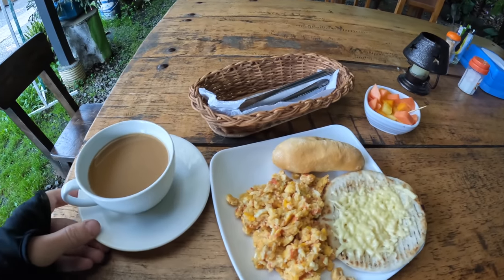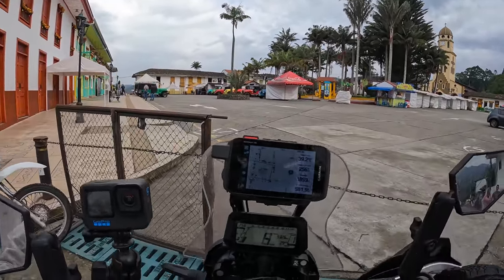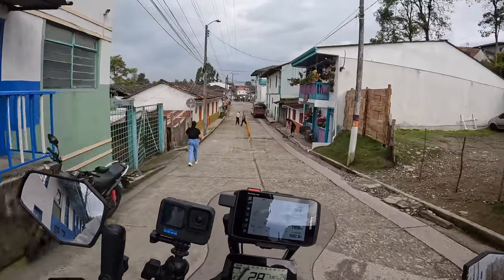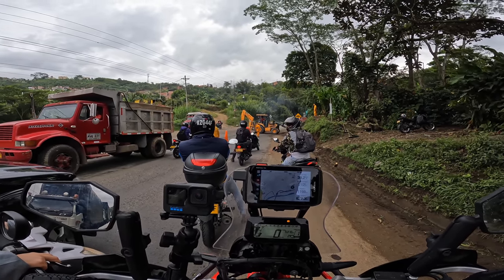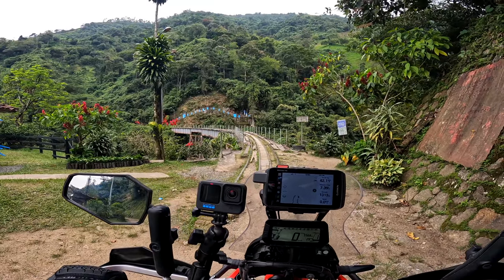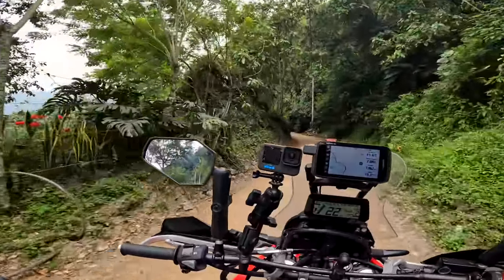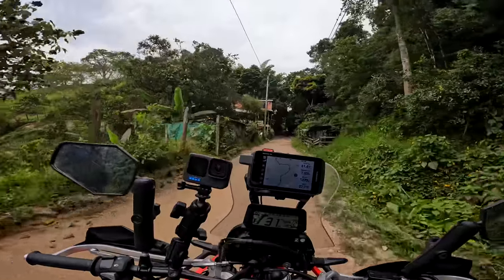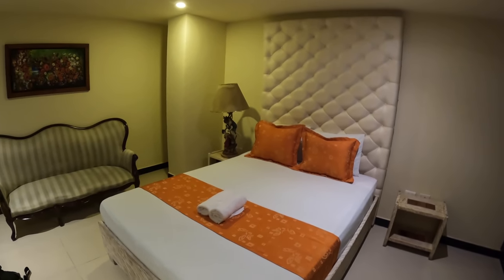Attempt to cross an abandoned railway bridge in Colombia 🇨🇴 |S6-E24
In this episode I am riding past Amagá, in Colombia - a place that used to be an important connection for the trains connecting big cities such as Calí and Medellín, for the transport of coffee and sugarcanes. The era of the railway lines has long past now, and what's left are furniture businesses, using the old railway sleepers to make furniture from, and the old tunnels and bridges for the trains. I try to cross the old line by motorcycle, which results in a hairraising experience!

Want to learn how to use drones, GoPros and 360 cameras to film your solo motorcycle adventure? where I teach all my filming and editing techniques.